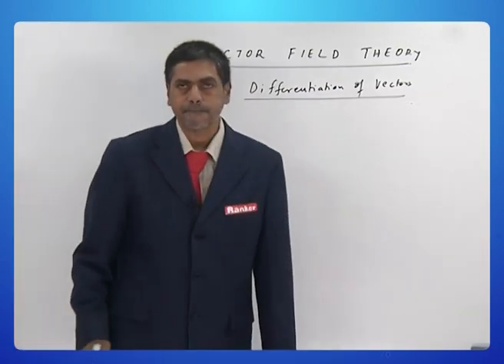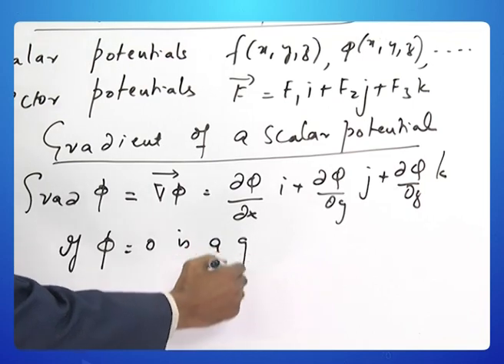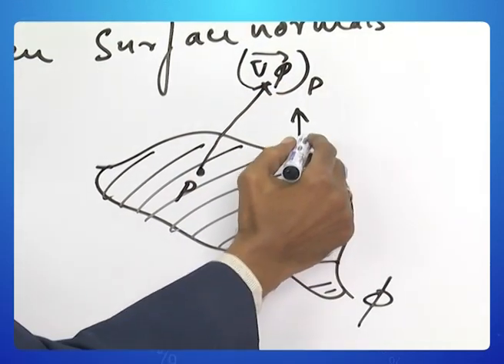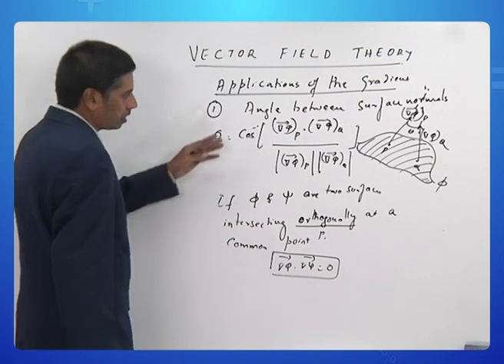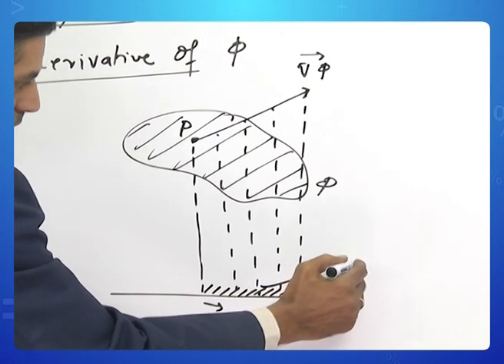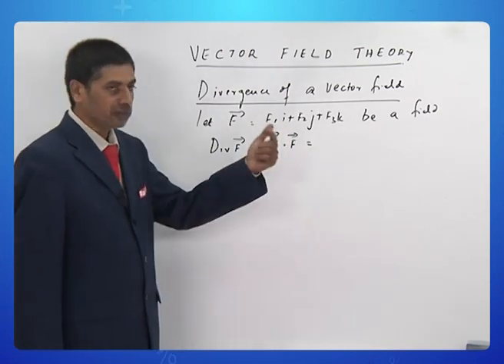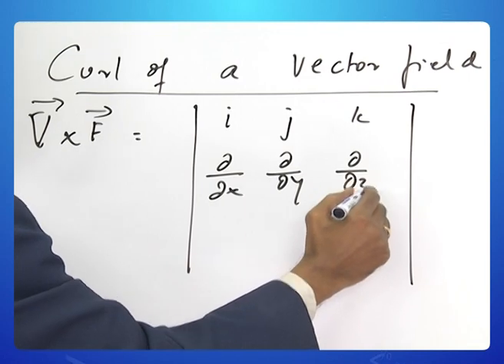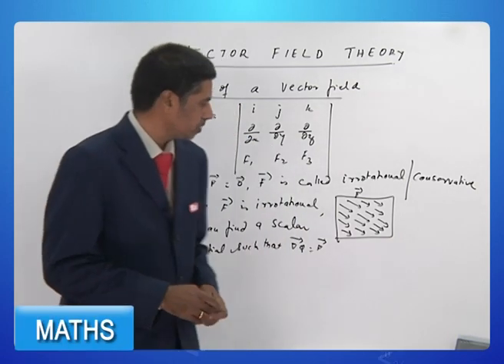Vector Differentiation | Vector Calculus | MATHEMATICS Part 02 | GATE | Dr. Ramamurthy Suri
This lecture video deals primarily with  Vector Differentiation in Vector Calculus which is briefly explained by Dr. Ramamurthy Suri Sir.